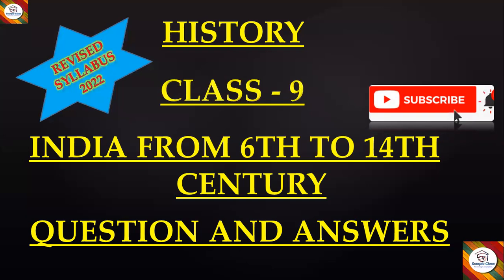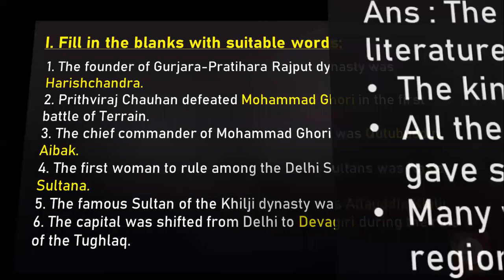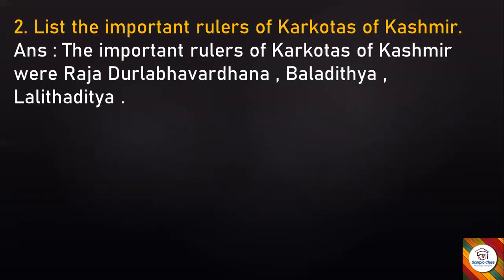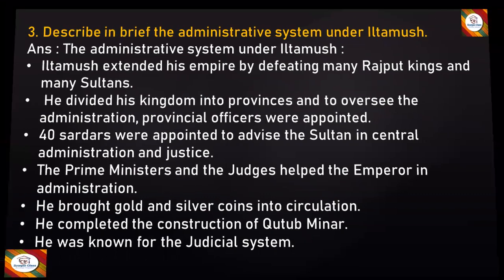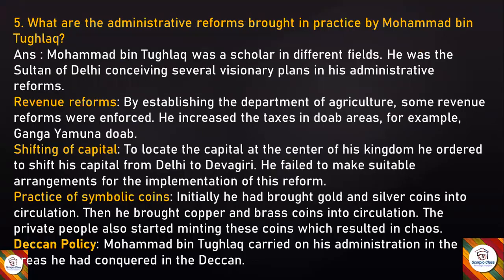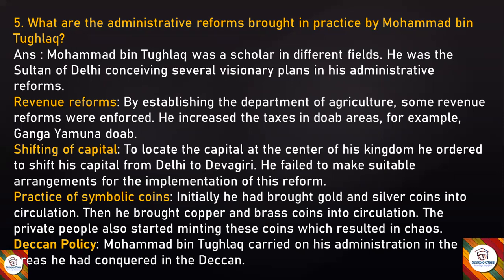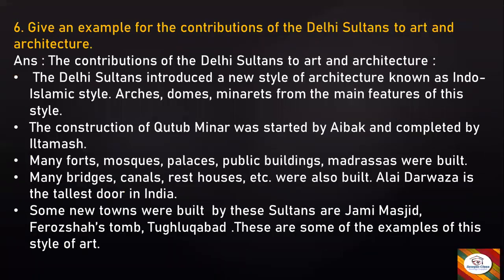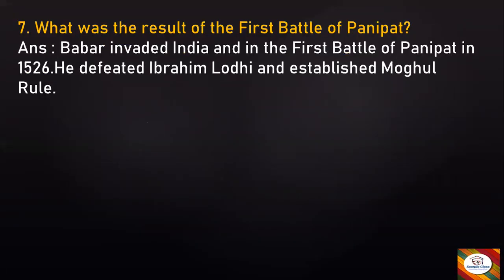9 History#India from 6th to 14th century# notes Revised syllabus 2022#Scorpio class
kseeb class 9 history revised syllabus India from 6th to 14th century II question answers IIHistory Political science Sociology
India from 6th to 14th century full notes revised syllabus 2022

social science
kseeb class 9
History
Scorpio Class